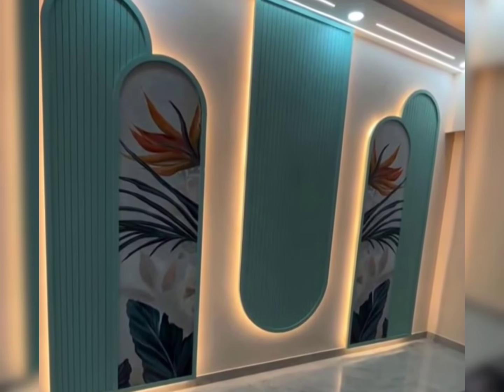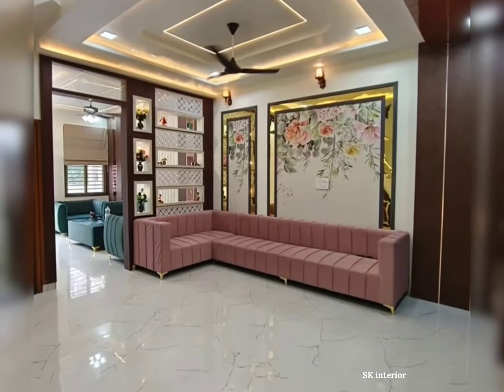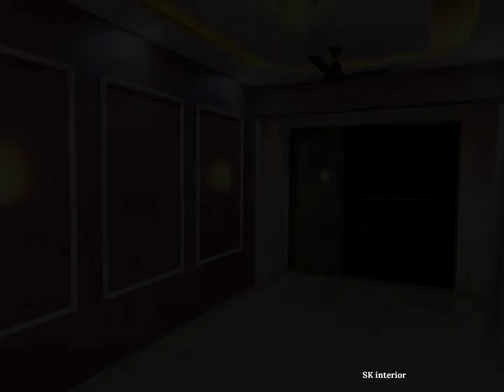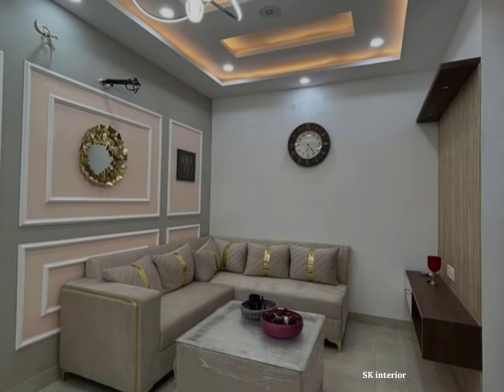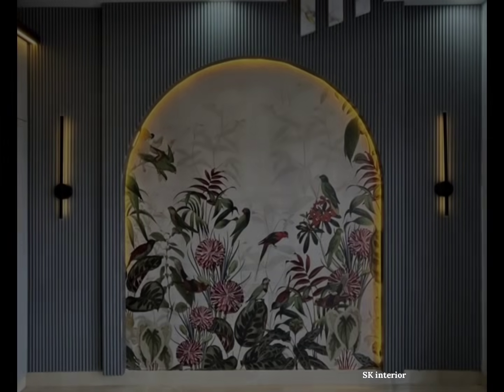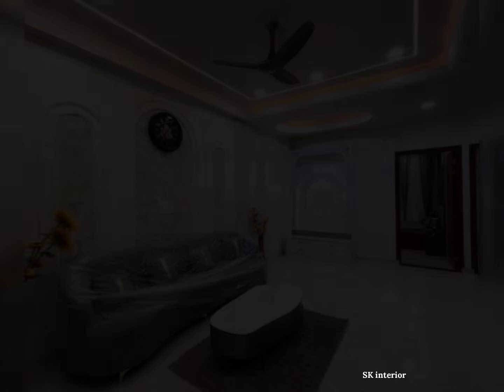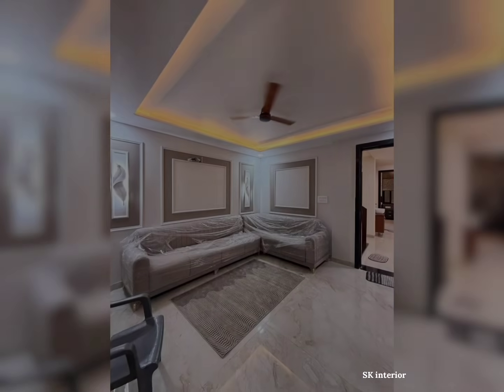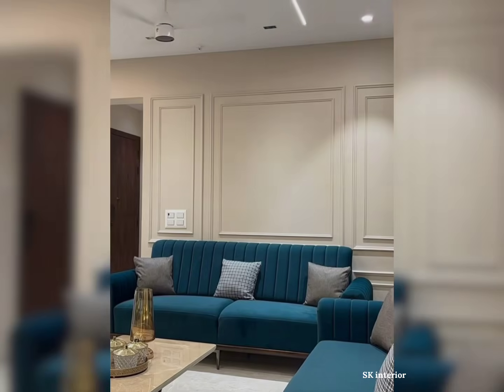Latest Wall Molding Design Ideas 2026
Your Questions :
diy wall moulding
modern wall moulding design
wall moulding designs
wall moulding design for bedroom
wall moulding
wood molding
wall decoration ideas
wall moulding design
wall panelling
wall panel
wall molding ideas
wall design ideas
wall molding price
molding design
wall trim
wall paneling ideas
wall moulding ideas
latest wall moulding design
wall moulding design ideas

Voice over : My own voice in commentary